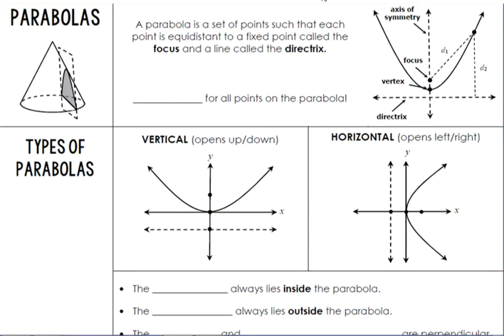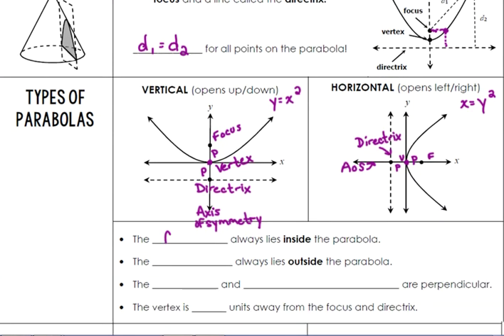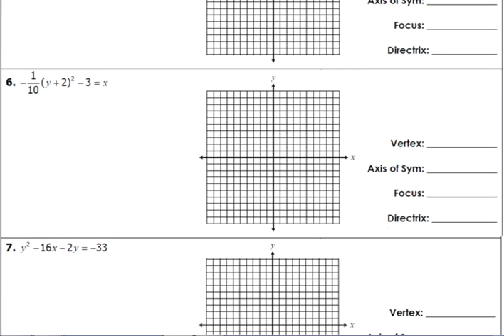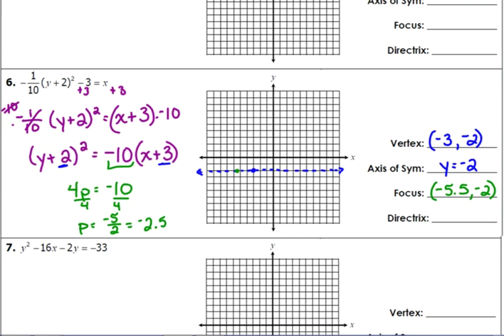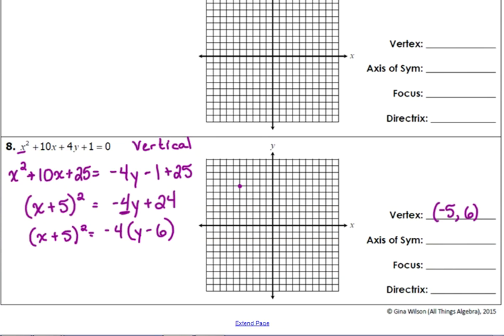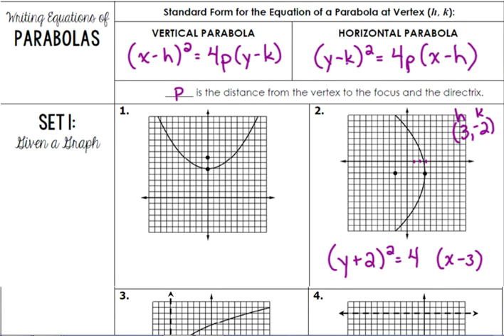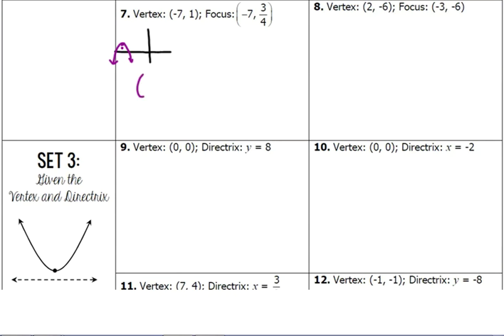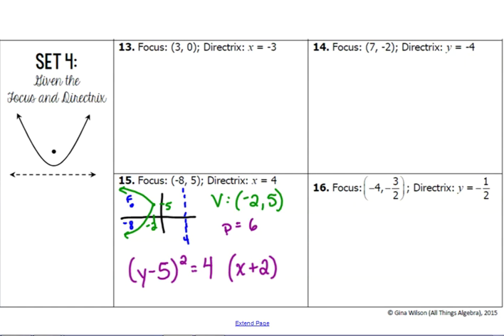Conic Sections: Parabolas~Pre-Calc